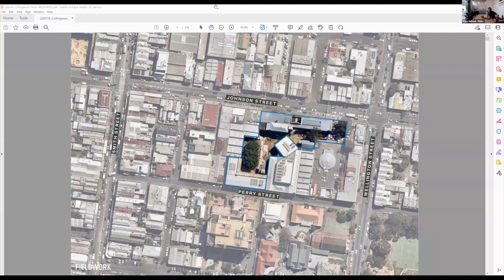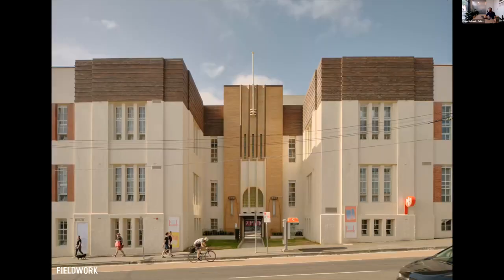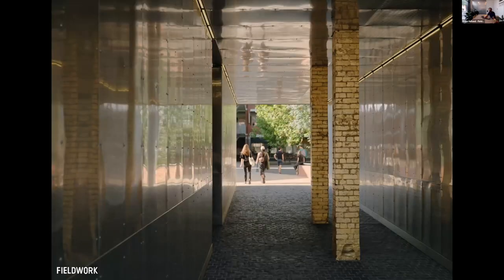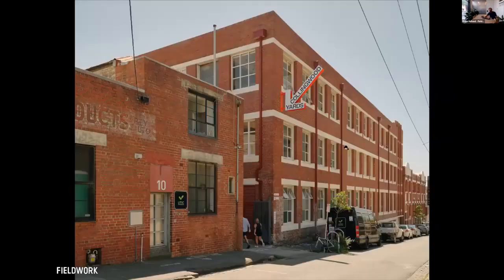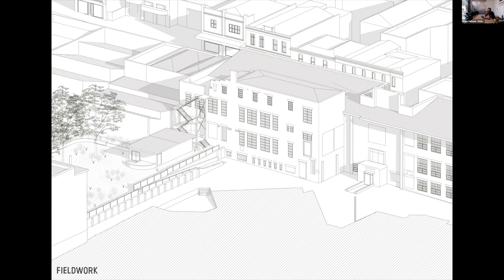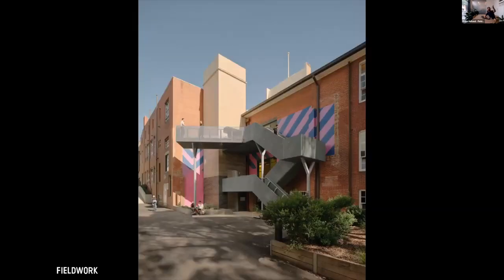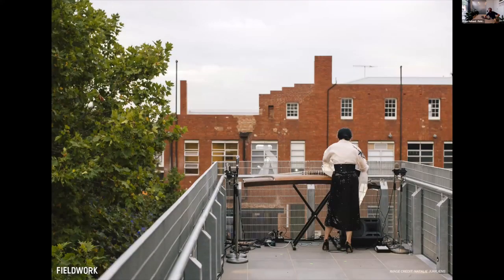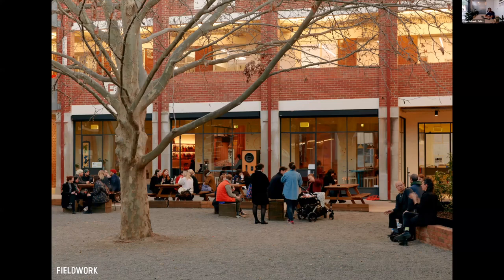Collingwood Yards by Fieldwork | 2022 Victorian Architecture Awards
Melbourne Prize

Collingwood Yards is built on the land of the Wurundjeri people of the Kulin nation. The site is home to a group of institutional buildings collectively comprising the Collingwood Technical School complex. These buildings are of social, historical and architectural significance, however by 2016 the site was a vacant remnant of changing vocational training trends. The existing buildings formed an inscrutable street wall with no opportunities for community engagement or integration within the gentrifying suburb.

Contemporary Arts Precincts was formed as a charitable social enterprise to transform the empty buildings into a sustainable and affordable long-term home for the arts in inner Melbourne. Our vision was one of minimal interventions, precise incisions, accidents (of the artistic kind), evolution and creative collisions between artists and the public. The plurality of contemporary art and life calls for a design strategy that can accommodate complexity within a site with its own history and layering – a nuanced architecture that is equal doses pragmatic and poetic.

The design was grounded in an analysis of the existing cultural ecology of the area and the belief that de-emphasising the existing formal entrance with an incisive cut through the Johnston St façade would create a direct and accessible route, drawing the public into the central courtyard. This new entry acts as a gateway into the precinct and is clad in perforated mirror finish stainless steel - refracting and mirroring the existing buildings, streetscape and wider community in a two-way dialogue. The courtyard, with Landscape Architecture by SBLA, provides a flexible open space where events can occur under the mature plane trees. A more muted connection is created to Perry St, where existing windows have been removed to create a covered external arcade connecting the courtyard with the bluestone laneway.

Our next move was to unify the campus with three new vertical circulation nodes. These provide universal access up the buildings with lifts and stairs, that attach externally, maximising leasable space within the interior. Brick-clad lift shafts riff on the heritage palette, mimicking the garden bond laying pattern, differentiated in gradation of charcoal to warm white. Clad in galvanised steel grating, the external stairs’ careful detailing and exuberant extensions of landings, allow the product of code-compliance to become objects of beauty in themselves. By exposing this vertical circulation the public can experience the entire process of artistic production (not just consumption) by encouraging circulation and providing choreographed opportunities to view and engage with artists in the various stages of their work.

Given the client operates as not-for-profit the focus was on minimal interventions with high impact and performance. We provided hard wearing, flexible spaces with material chosen for minimal ongoing maintenance, cost and complexity of operations with maximal return to the community. New windows and doors are clearly differentiated with graphic black steel framing and golden orange glass (a contemporary take on orange bottle glass found on site). Interior circulation spaces have been refurbished with a strong blue marmoleum floor and matching painted doors to echo the institutional past.